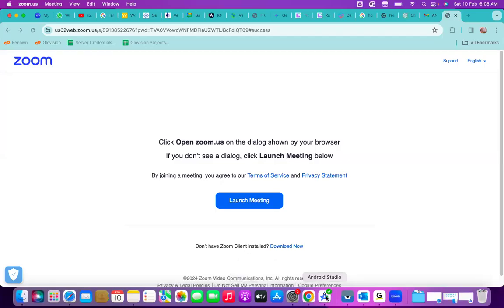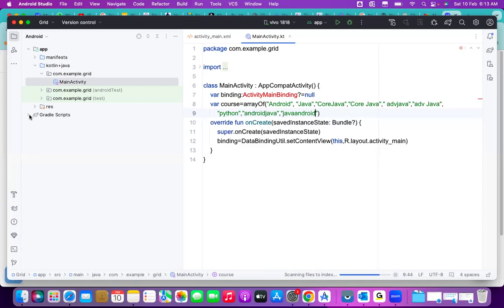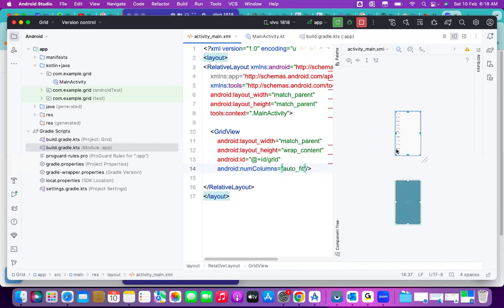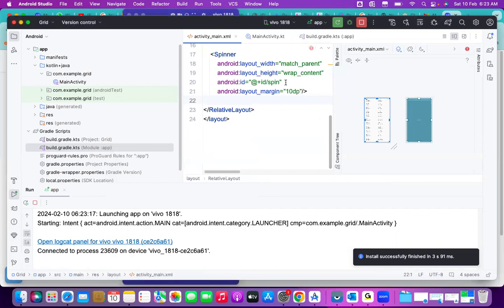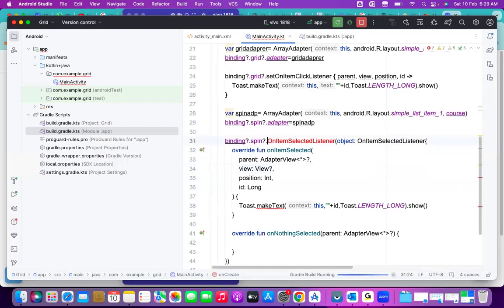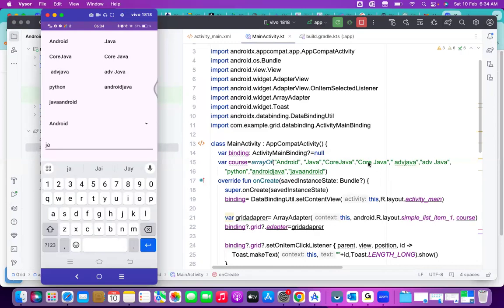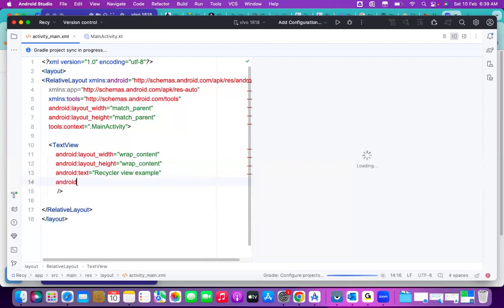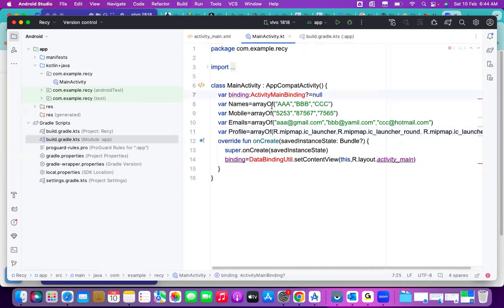GridSpinner & AutoComplete TextView | Android Tutorials | AndroIndian